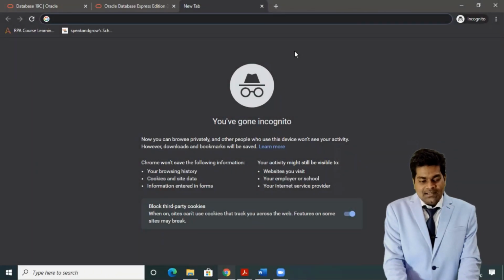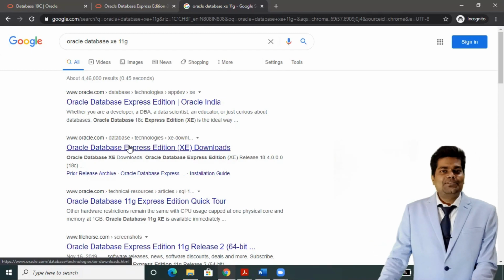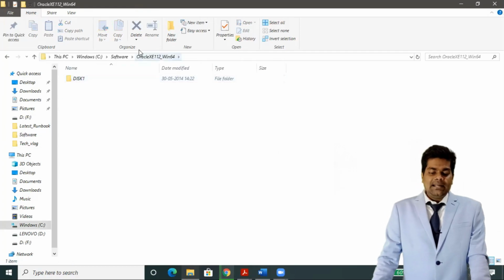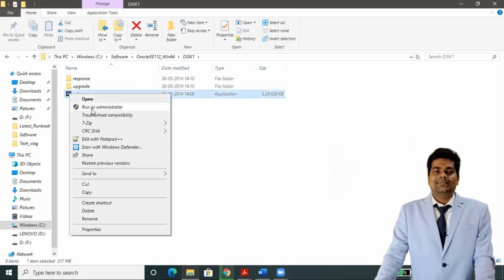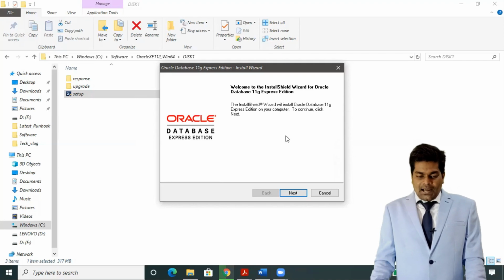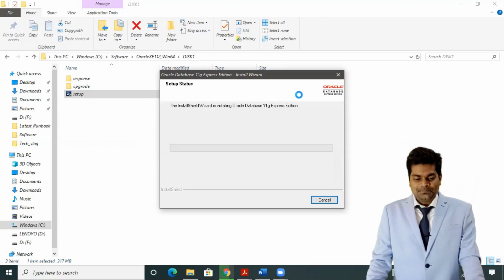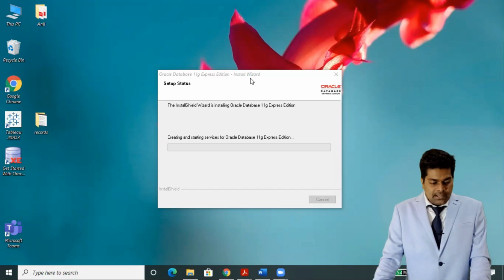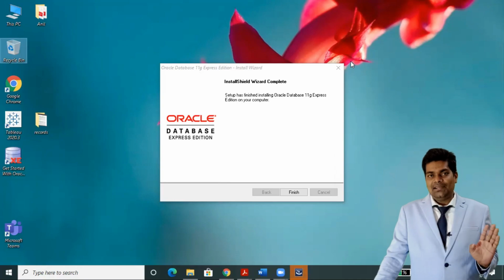How To Install ORACLE DATABASE XE 11G